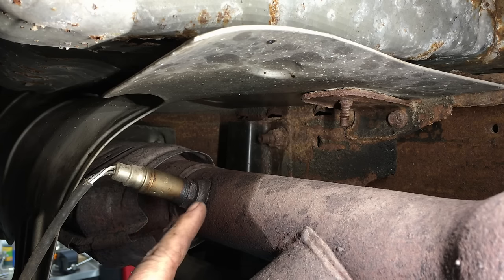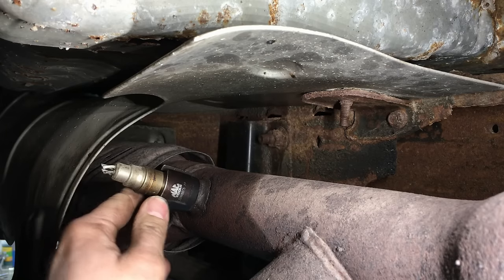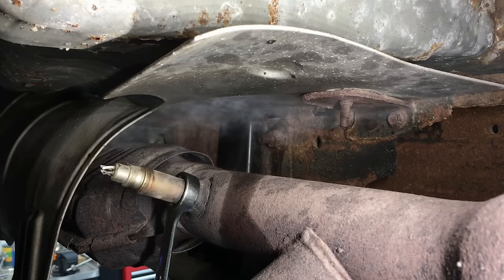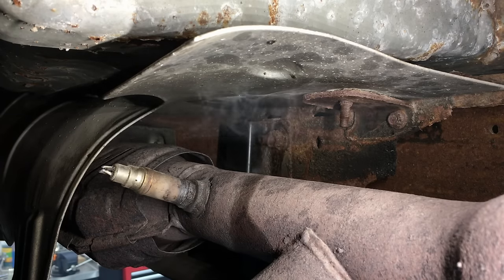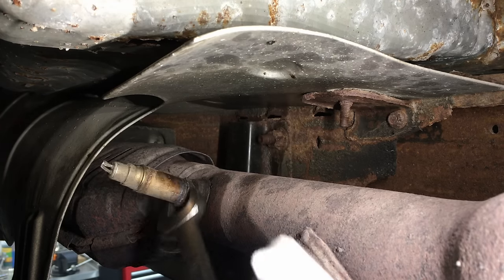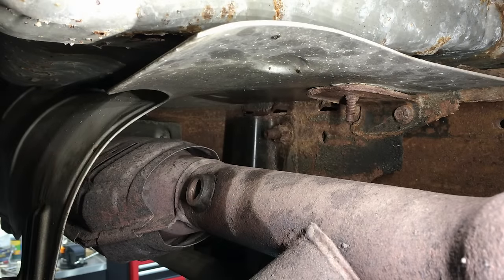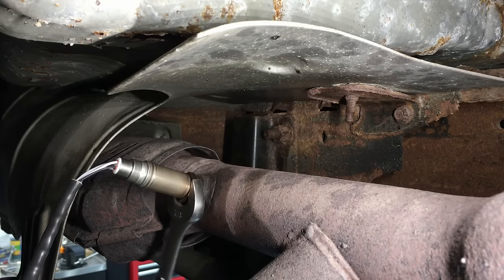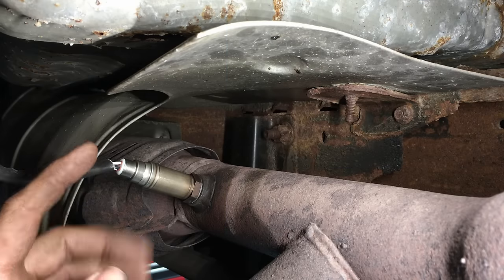Ford Quick Tips #81: Removing Rusted Stuck Oxygen Sensors the Easy Way!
In this video we go over a few methods for removing stuck and rusted in oxygen sensors every time without hassle.

These are the Parts and Tools I recommend:
High Intensity Map Torch-
Quality Rust Penetrant-
Oxygen Sensor Sockets:
Full Height-
Low Profile-
Oxygen Sensor Thread Chase(if needed)-